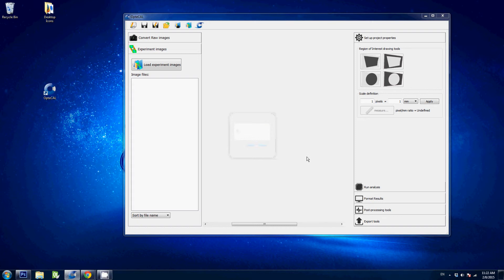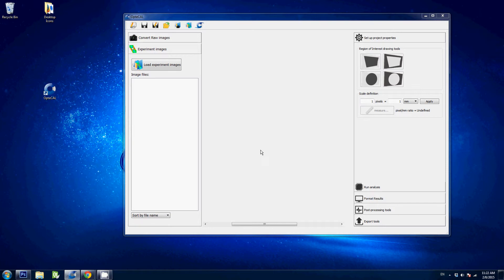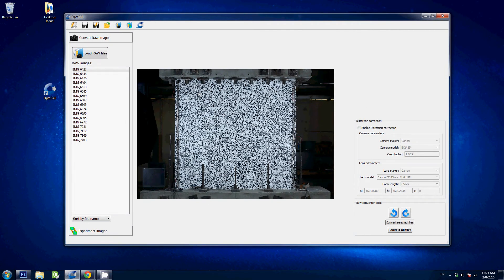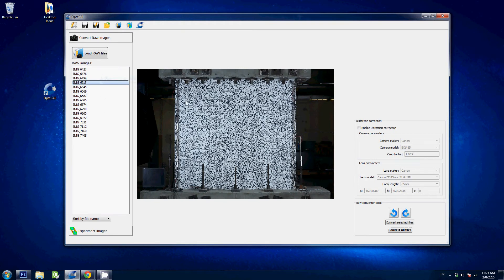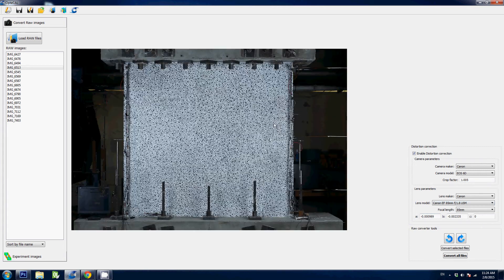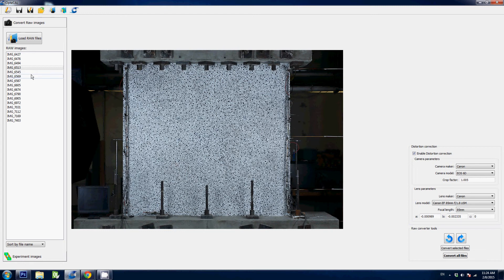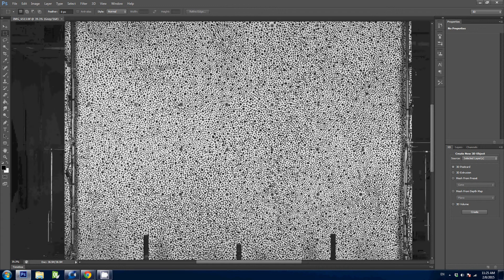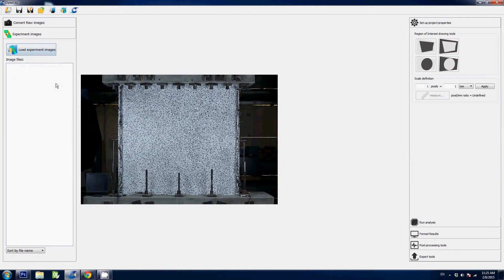1. RAW conversion module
This video covers the RAW conversion module of Optecal.